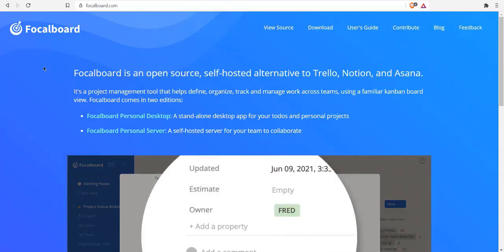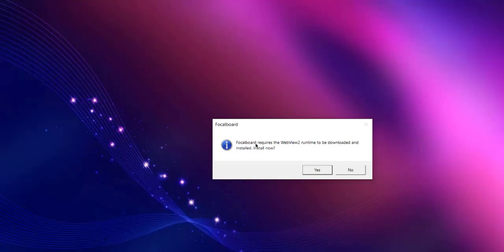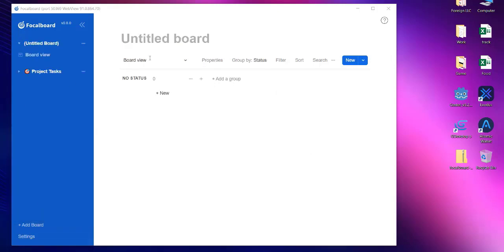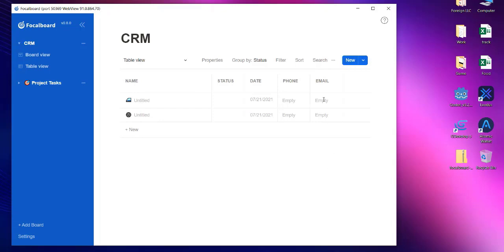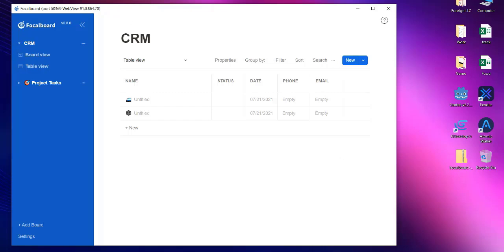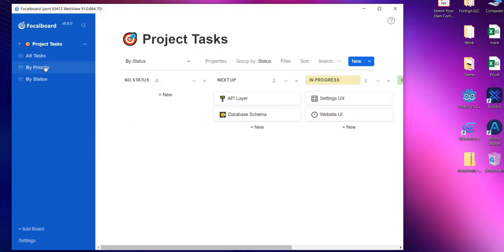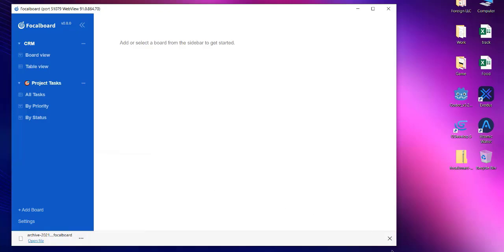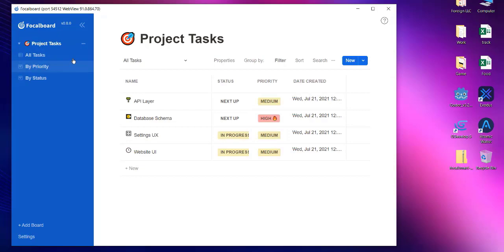Focalboard - How to Use Focalboard to Setup Manage Nocode Database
Learn How to Use Focalboard to Setup and Manage Nocode Database. Alternative to Trello and Notion Focalboard.